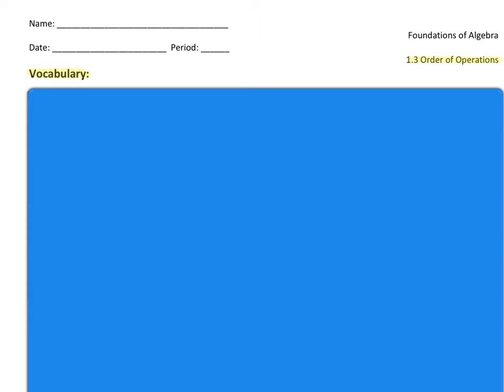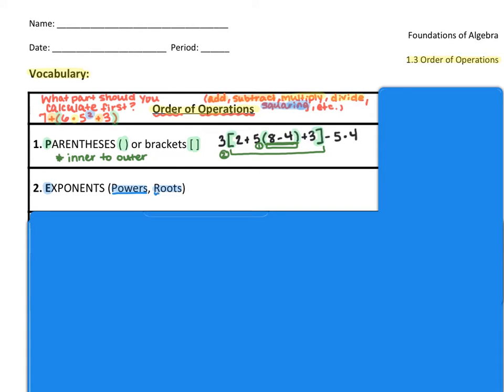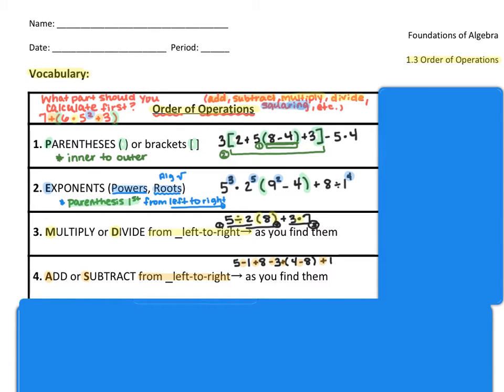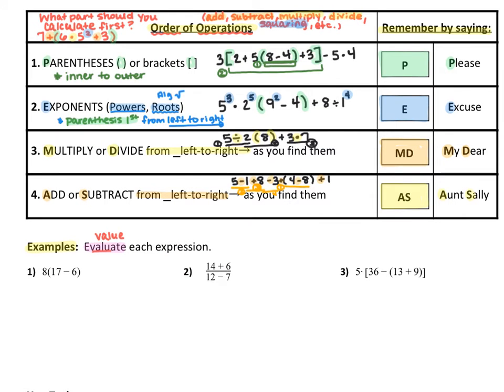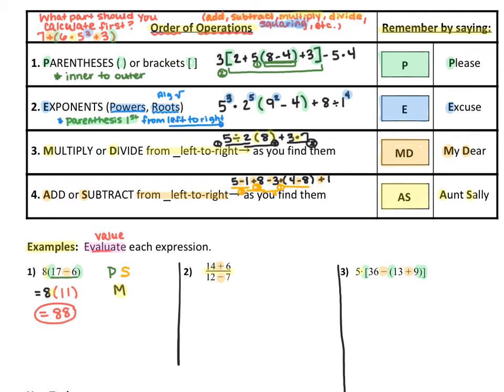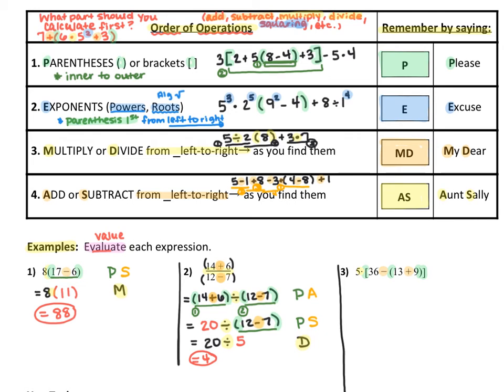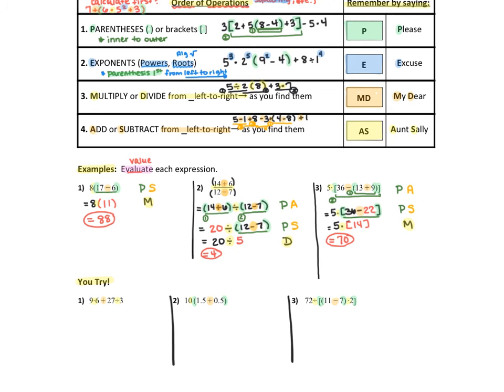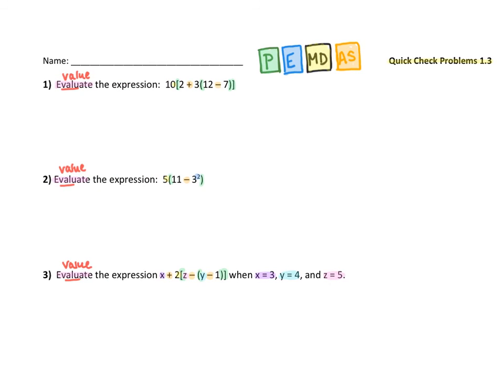1.3 Order of Operations Video